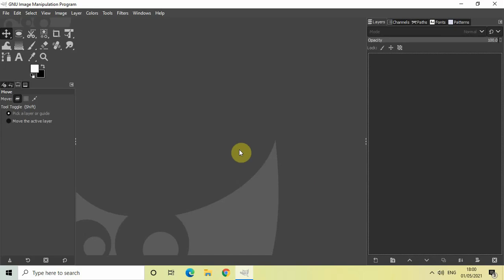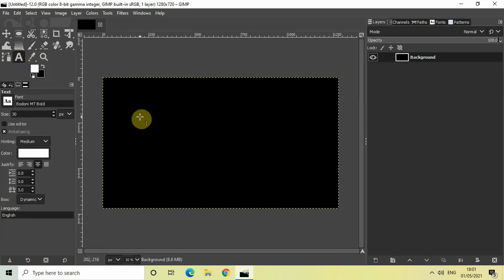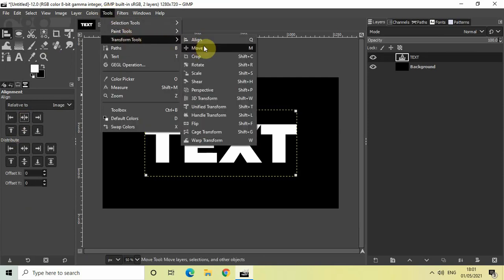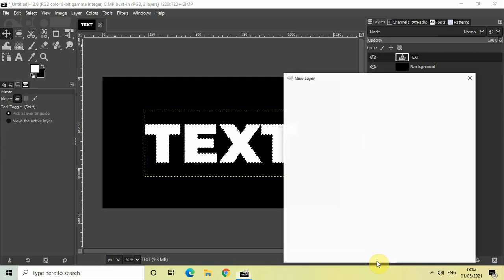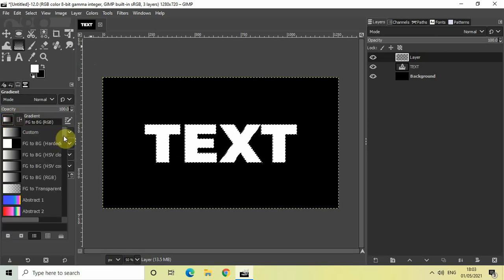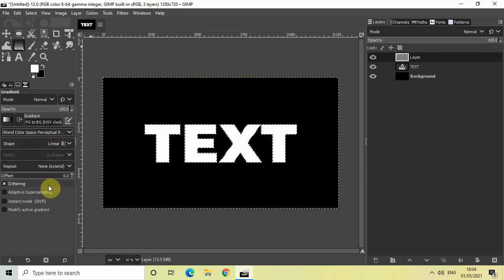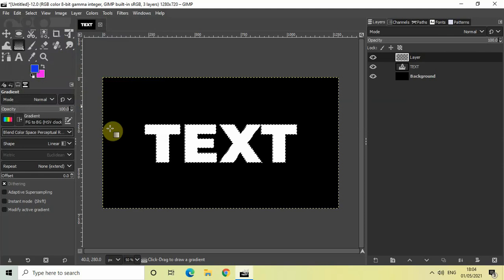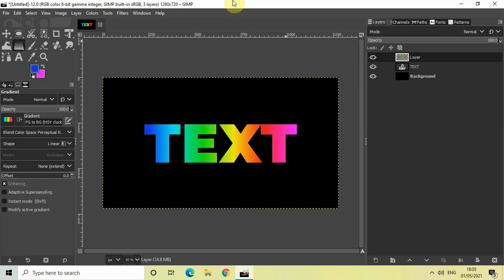GIMP Tutorial: Gradient Text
GIMP Tutorial - In this video,I show you how you can create a gradient text effect in the GIMP editor.

This tutorial is for GIMP 2.10 and is intended to teach beginners how to use the software. GIMP is a great free alternative to Photoshop.

GIMP is a free and open-source raster graphics editor used for image manipulation (retouching) and image editing, free-form drawing, transcoding between different image file formats, and more specialized tasks.GIMP is released under GPLv3+ license and is available for Linux, macOS, and Microsoft Windows.